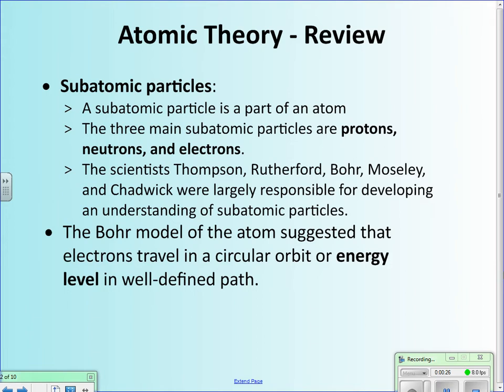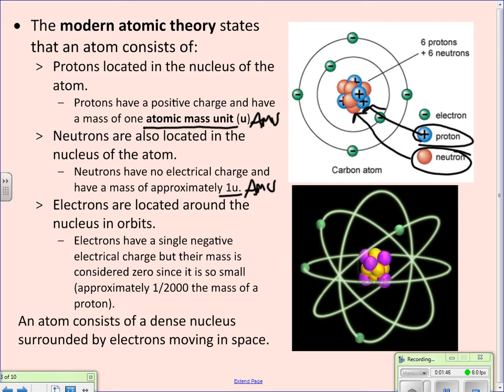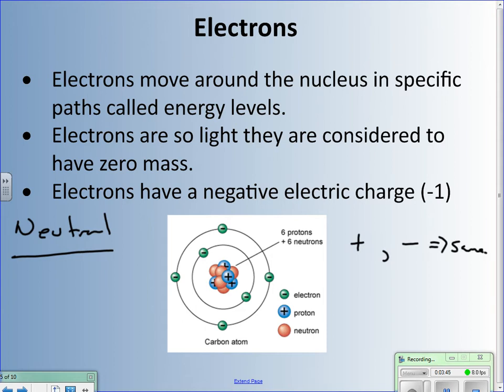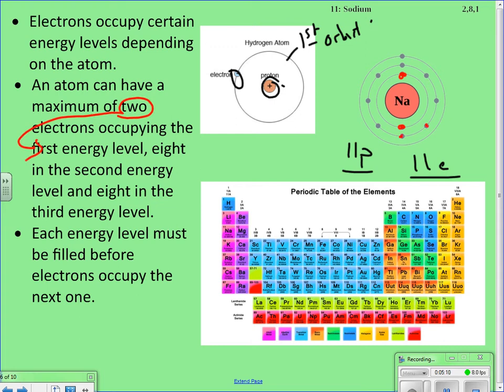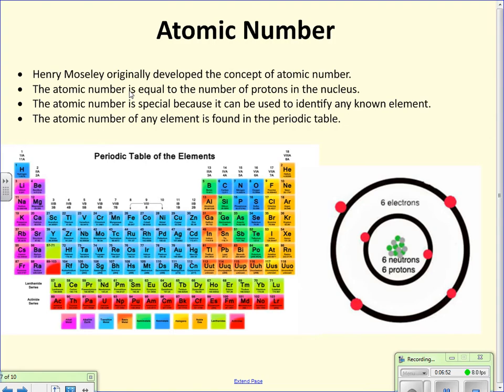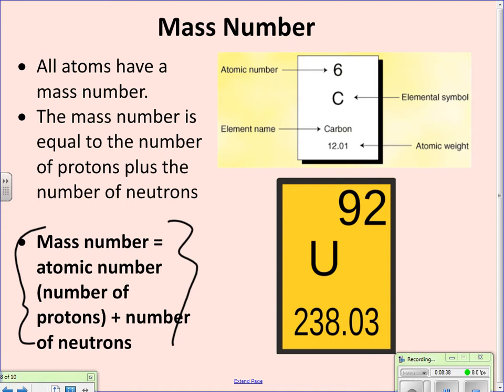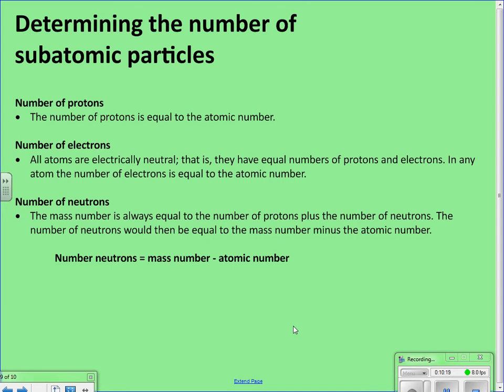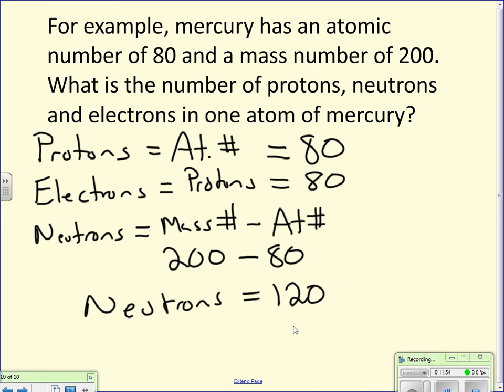Introduction to Chemistry in Action